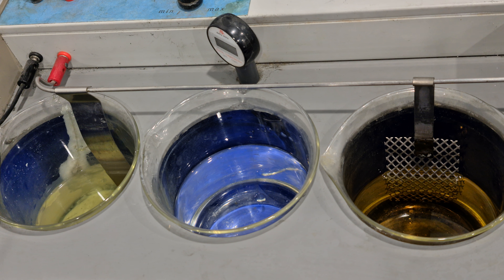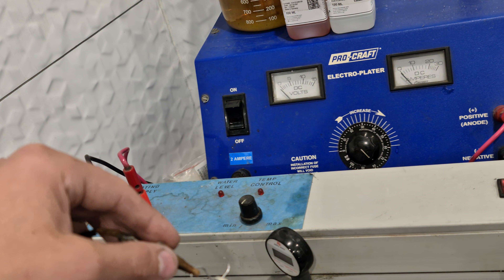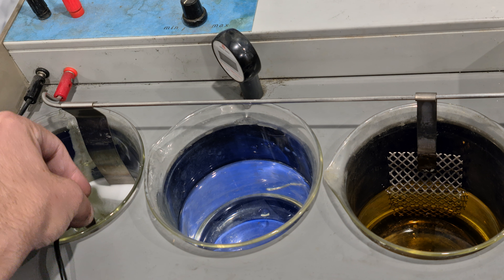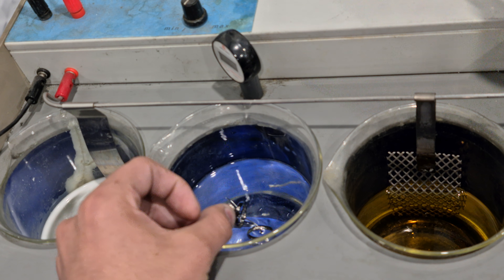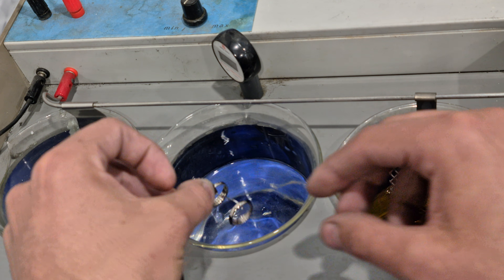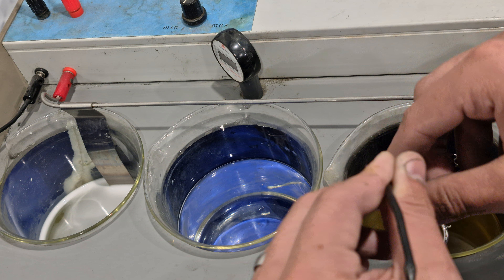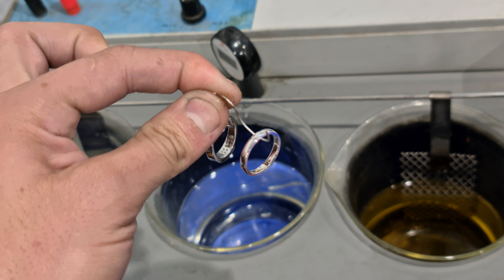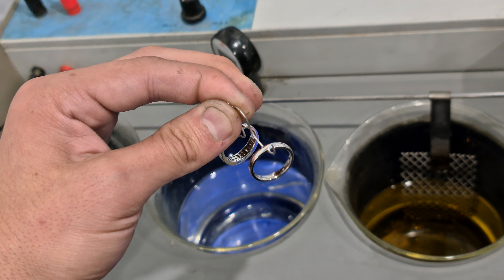How Rhodium plating is done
Many people have their white gold jewellery rhodium plated at some point of another. This video shows you the process used to make dull white gold piece's look beautiful and new all over again.